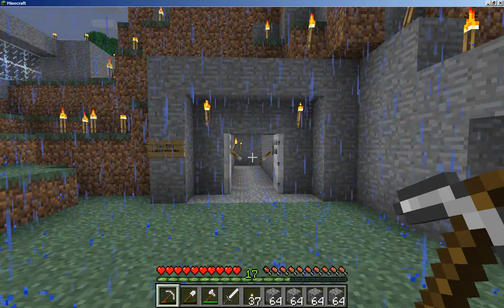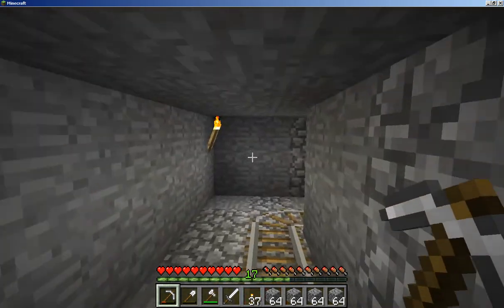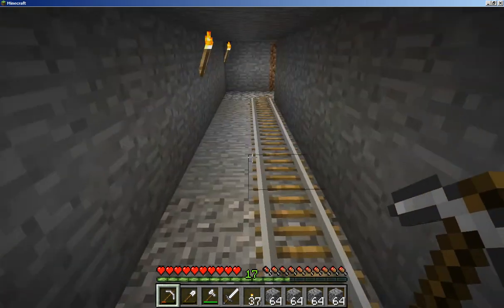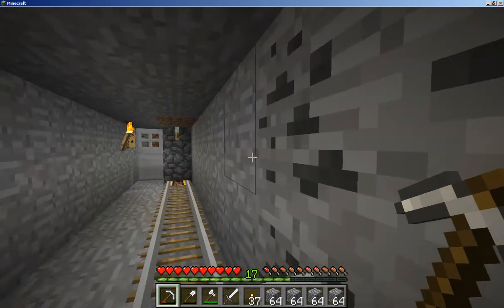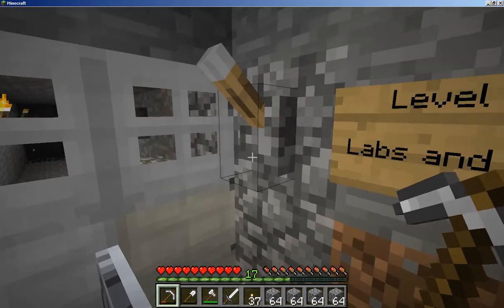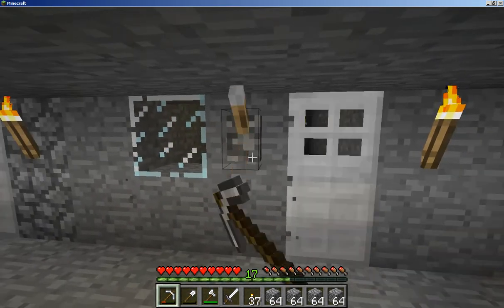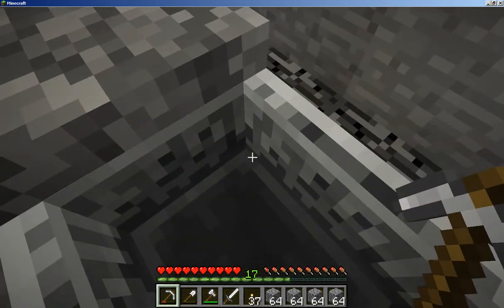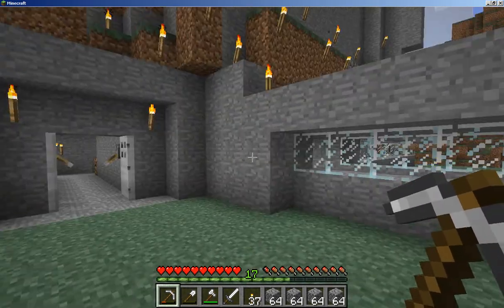Minecraft - Exploring the Lex Ellis Laboratory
A video showing my underground Minecraft laboratory which I have spent many many hours building. Enjoy!